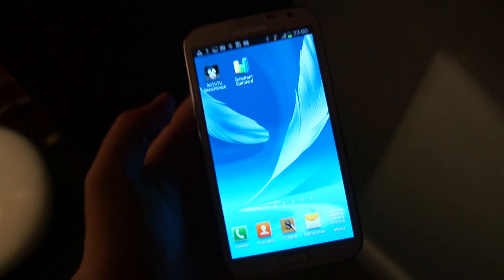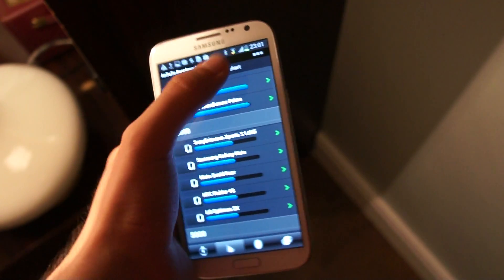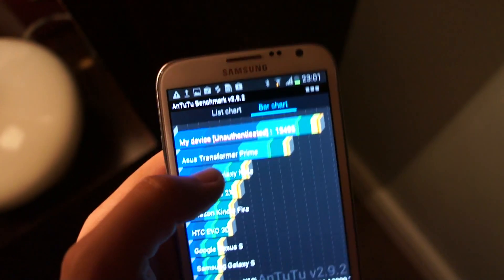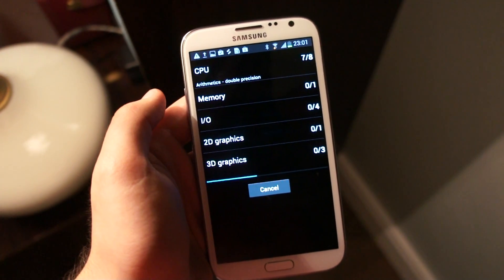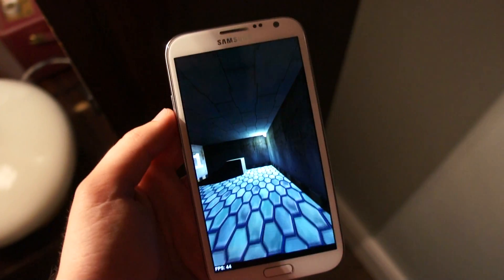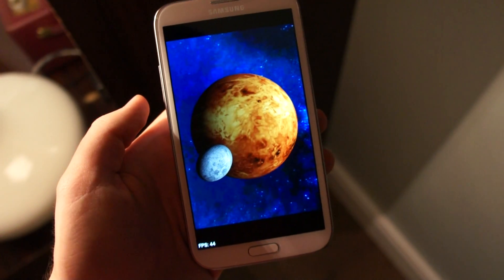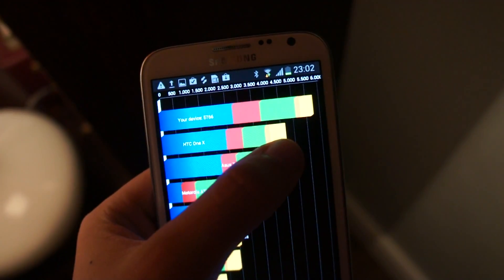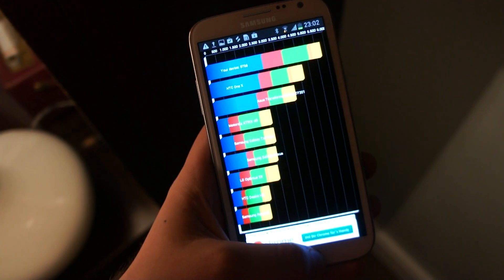Samsung Galaxy Note 2 Benchmarks (AnTuTu & Quadrant) (english)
We put the Galaxy Note 2 through some benchmarks like AnTuTu and Quadrant and this is the stunning result!